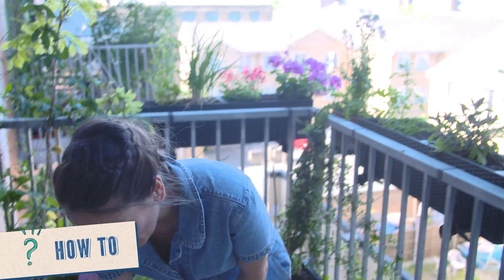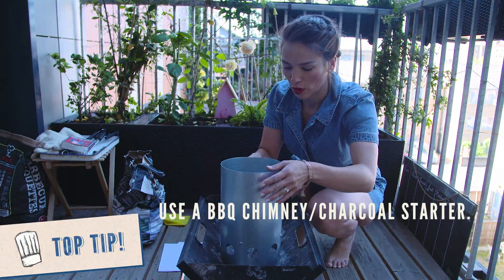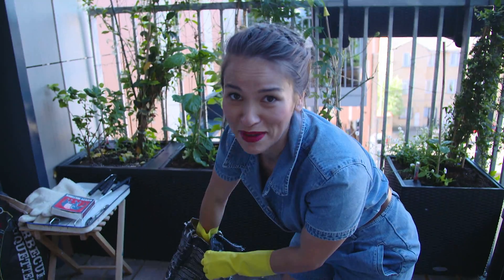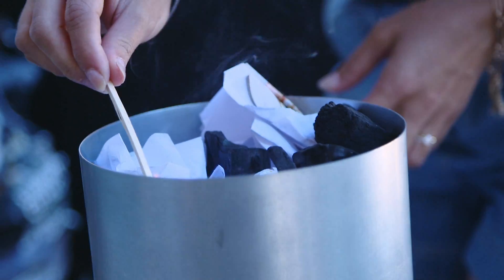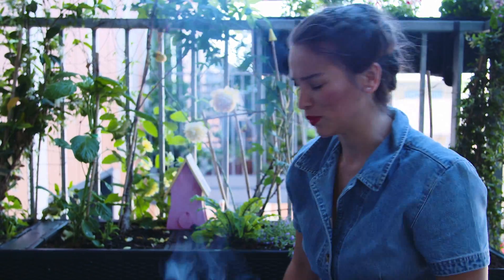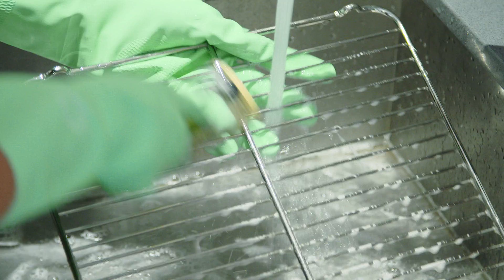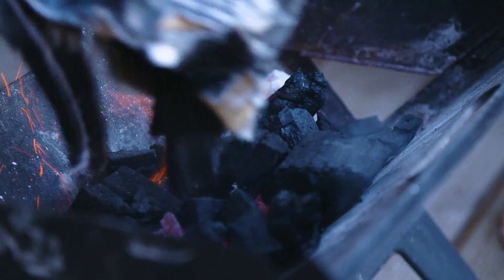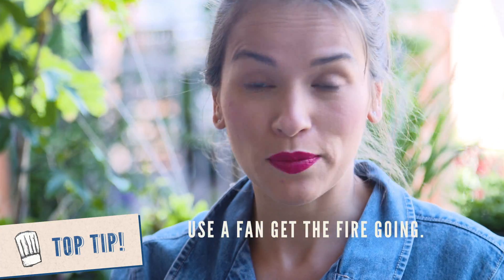Rachel Khoo's Barbecue Tips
Rachel Khoo shares her tips for a simple, fuss-free barbecue from her little London balcony.